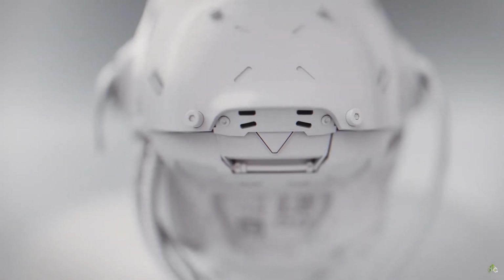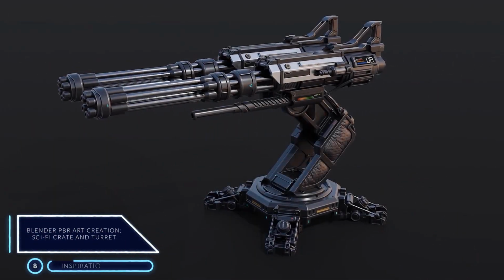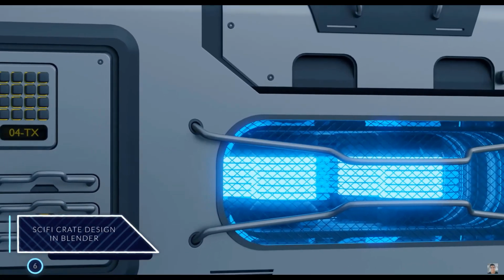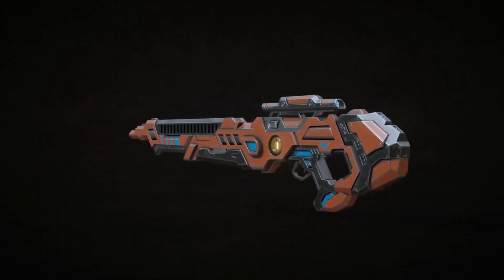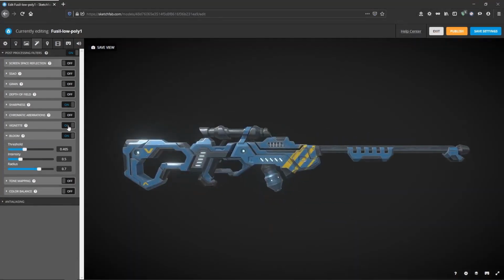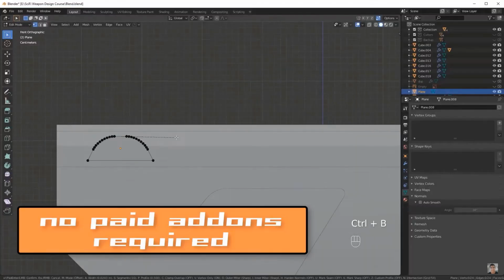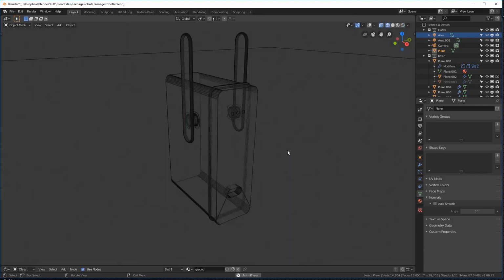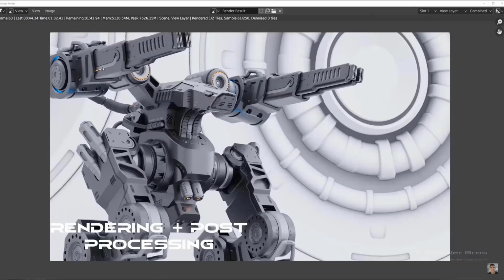Blender Hard surface modeling Courses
These are 9 of the Best Blender courses when it comes to Hard surface modeling especially when creating Weapons, crates, robots, and so on.

Blender Hard surface Modeling Addons